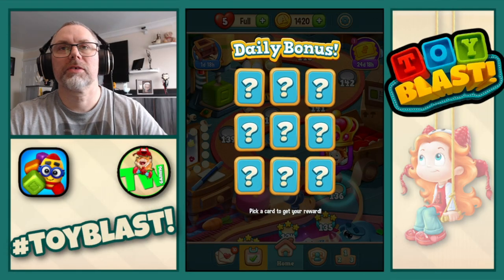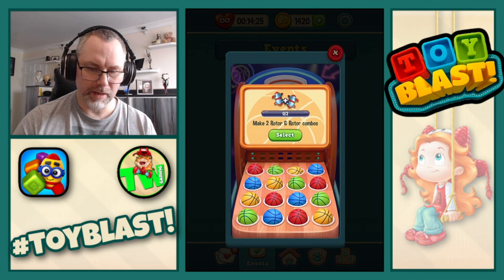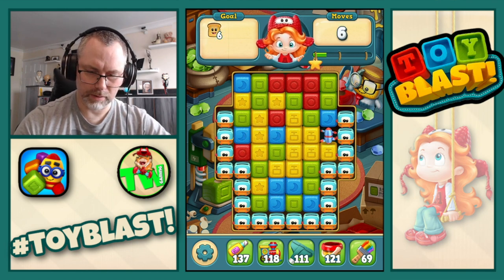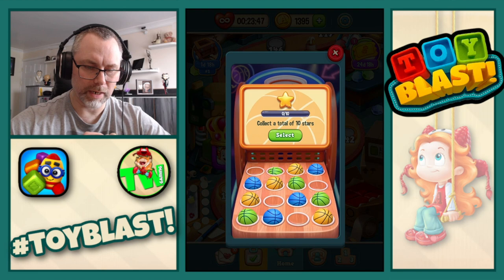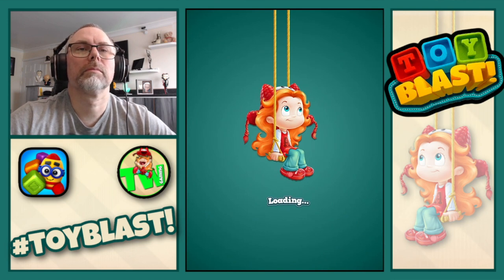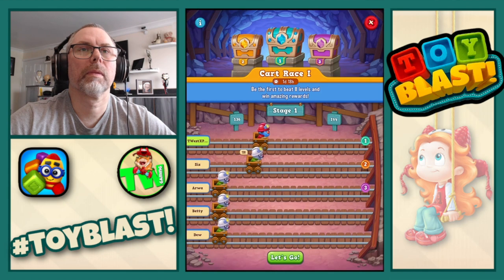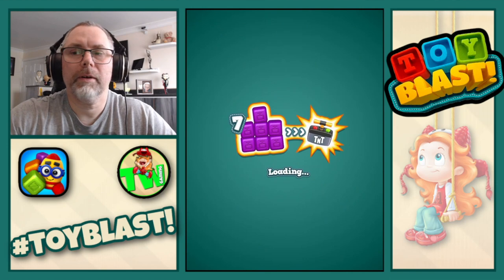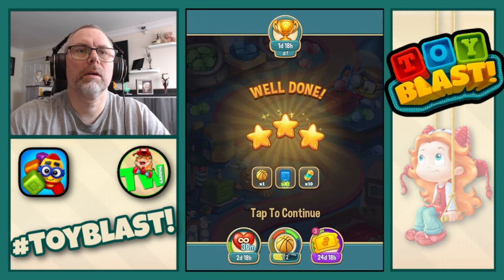TOY BLAST! / EP12 / 136-157